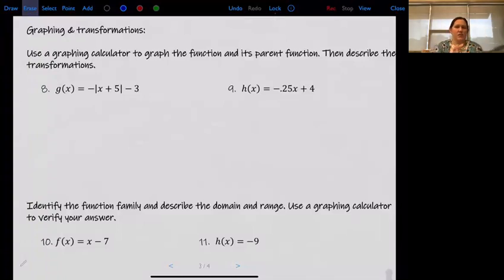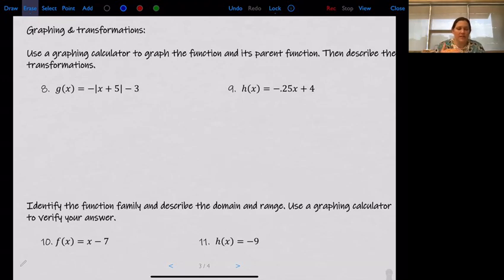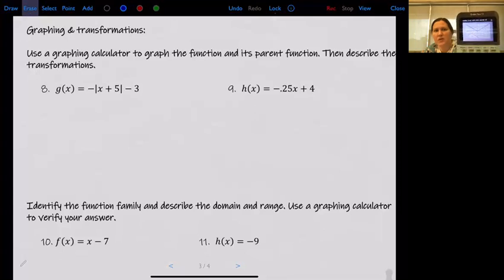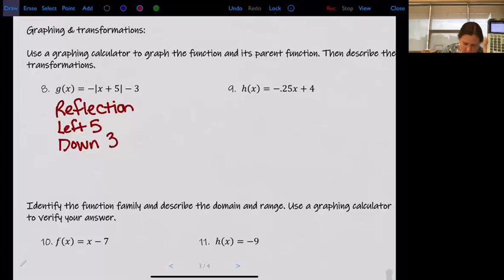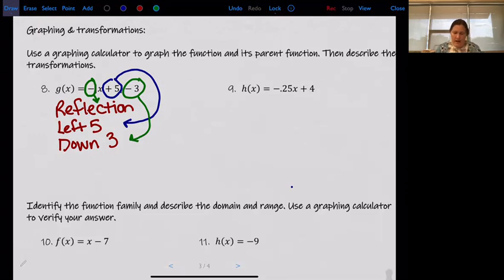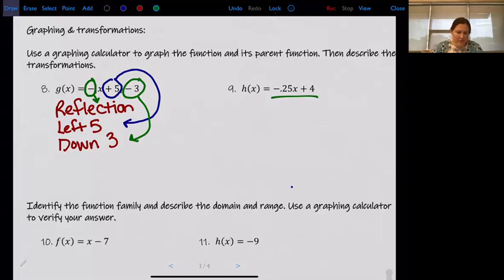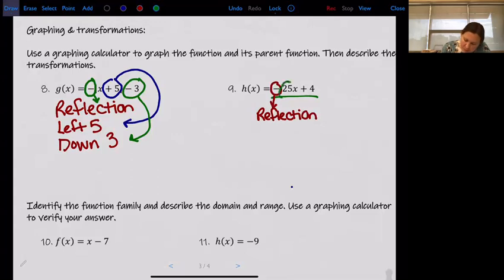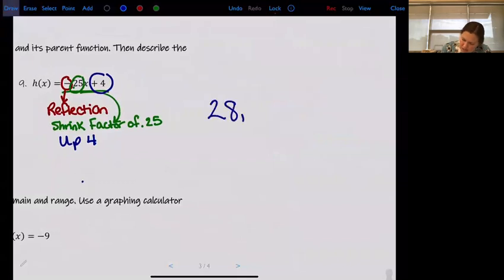1.1 Describe Transformations